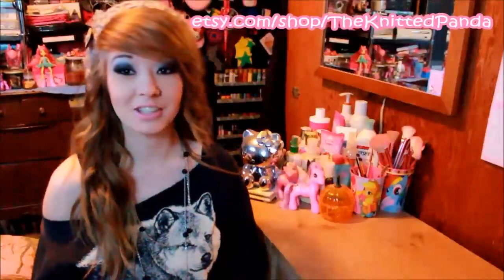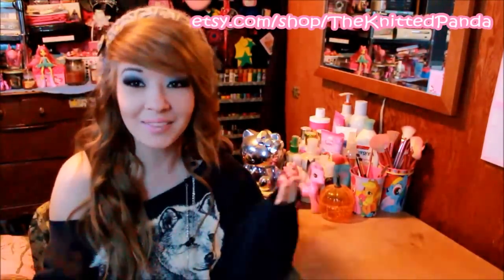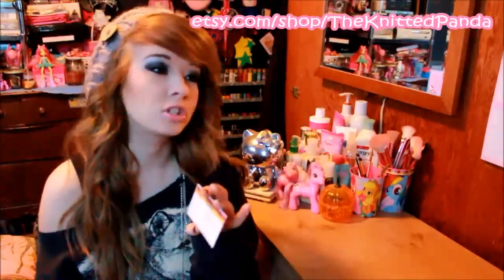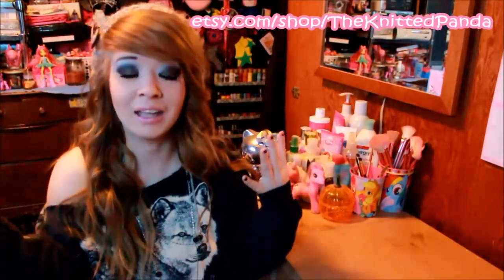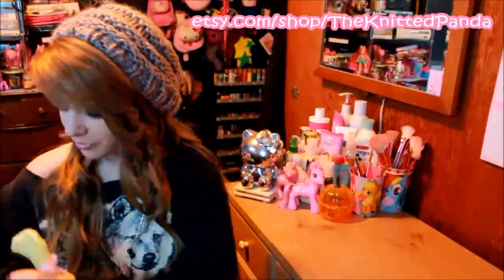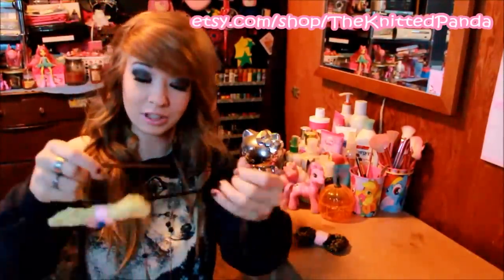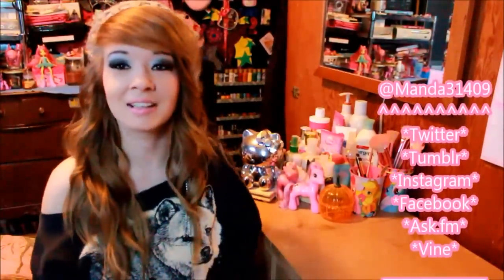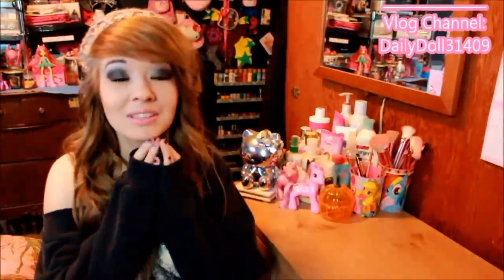The Knitted Panda: Review!